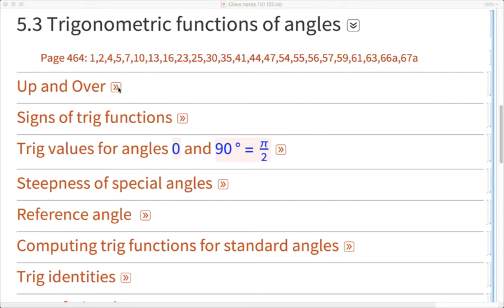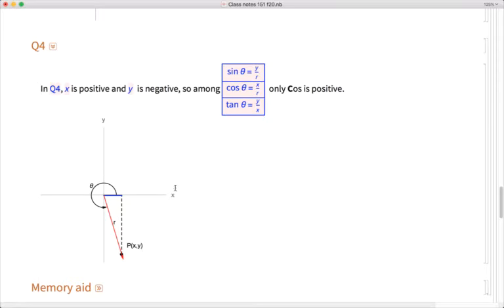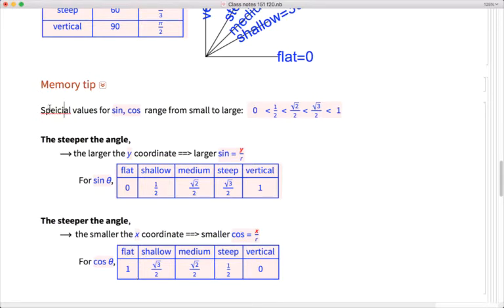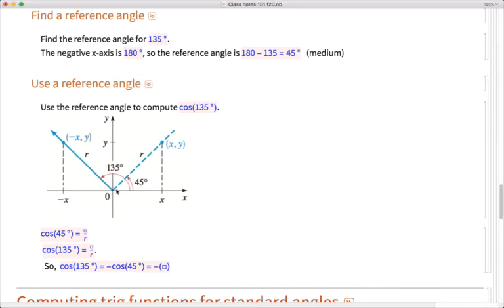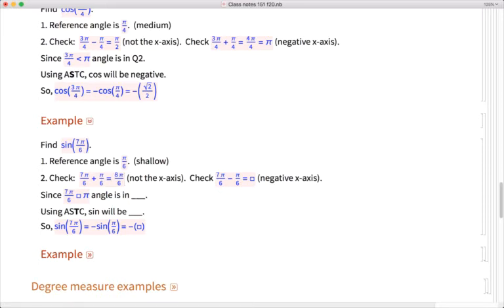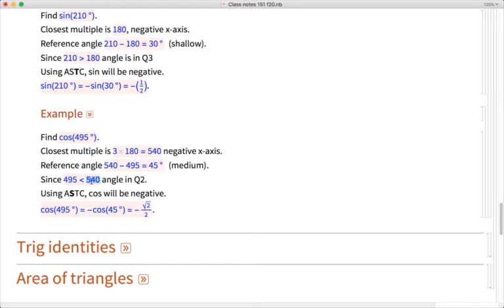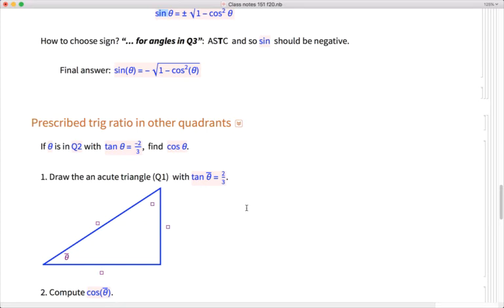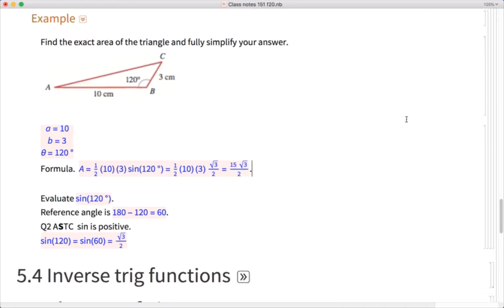Section 5 3